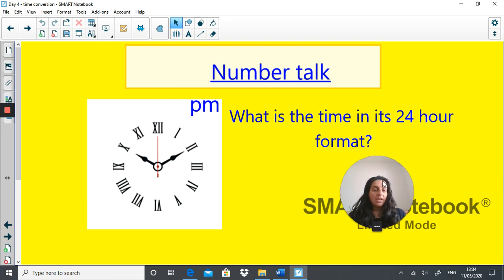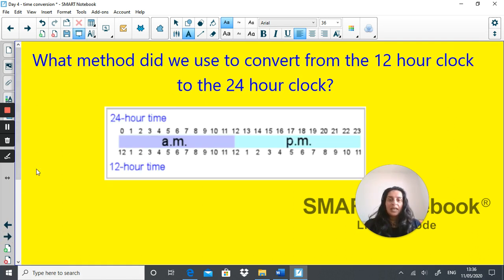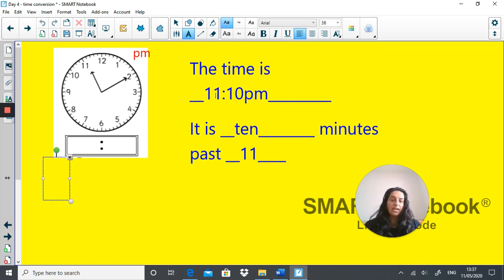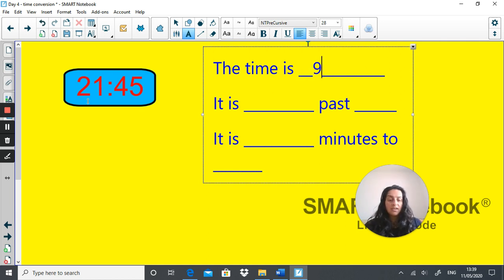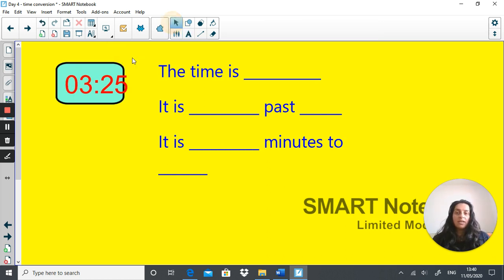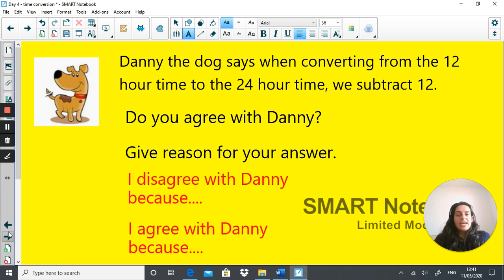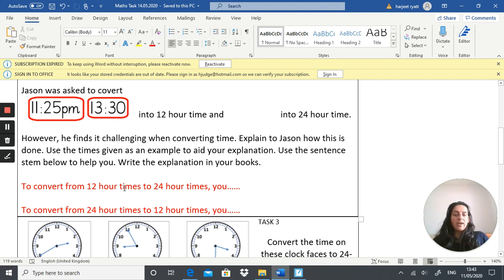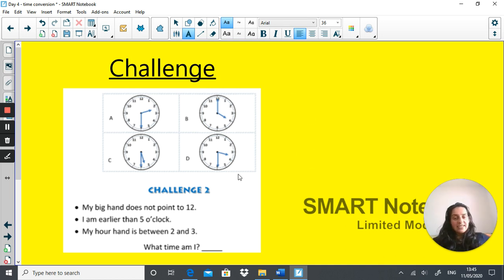14 05 20 Year 3 Maths - Converting time from 12 to 24 hour Clocks Part 2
Thursday's Maths lesson for Year 3.
Don't forget to email your work in to so your teacher can see your work and award you Class Charts points and possibly a certificate too!